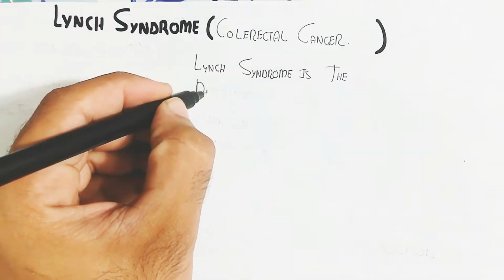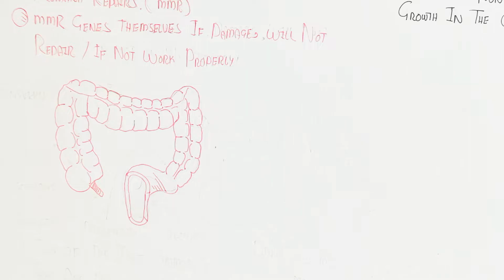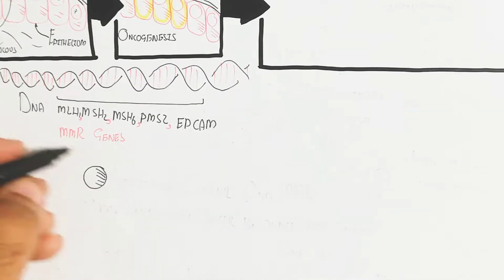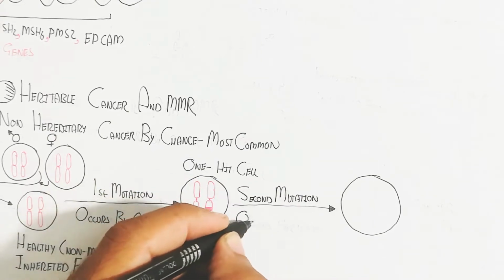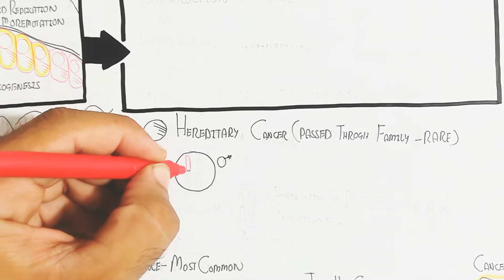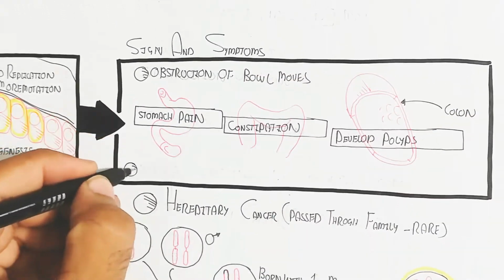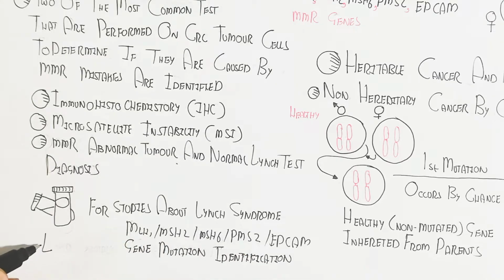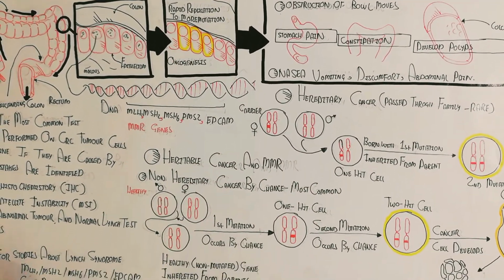Lynch Syndrome Types(Colerectal Cancer)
in this video i discussed about the Lynch Syndrome Types(Colerectal Cancer)

click now to run videos